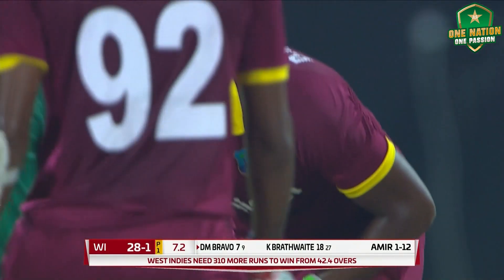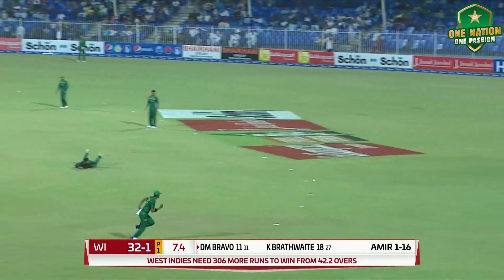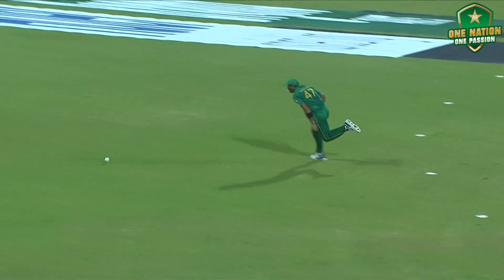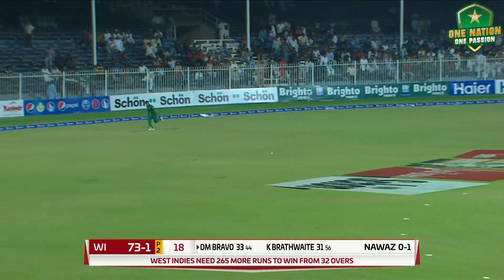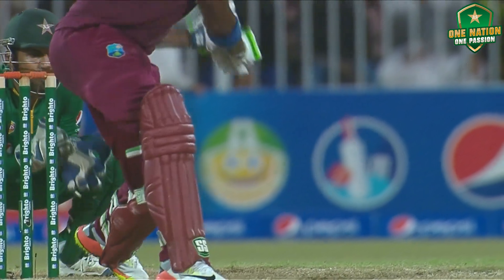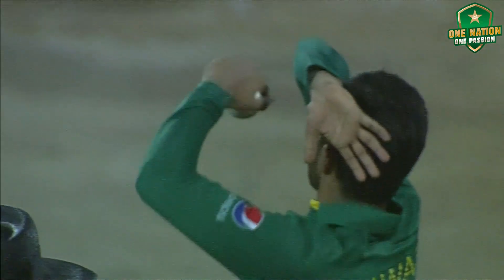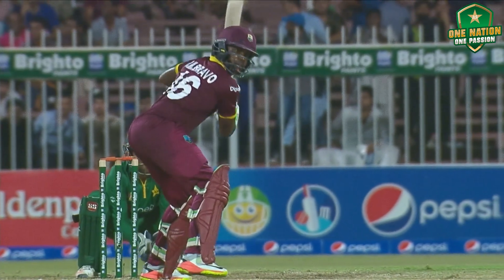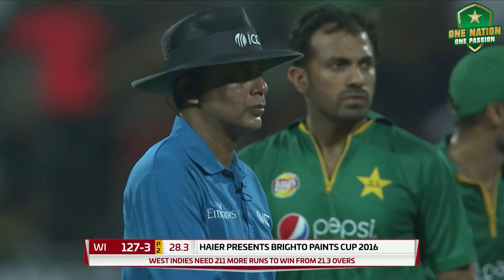Rewind - PAK v WI ODI Series 2016 | Darren Bravo's Fighting Innings 2nd ODI | PCB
Rewind - PAK v WI ODI Series 2016 | Darren Bravo Fighting Innings 2nd ODI | PCB